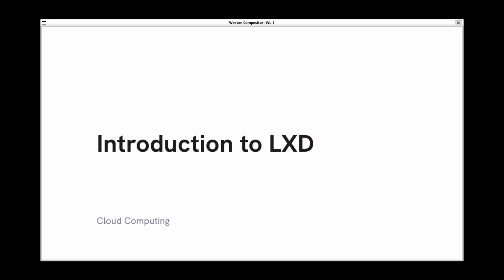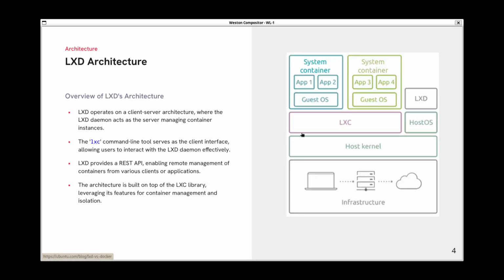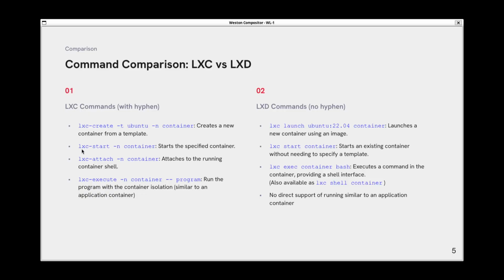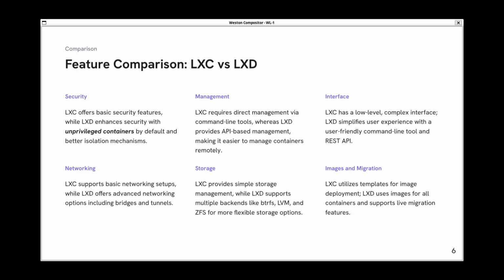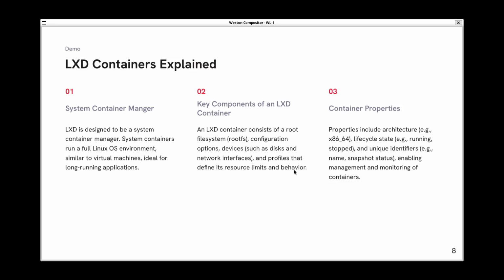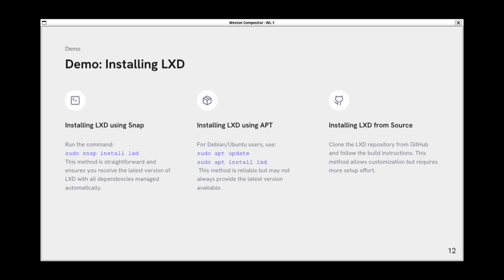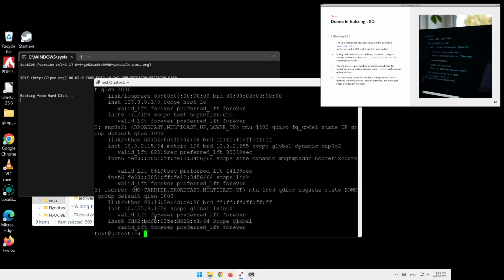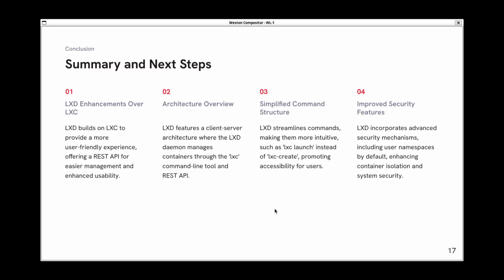LXD Introduction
We introduce the LXD related concepts. At the end of the introduction, we demonstrate how to install and initialize LXD.